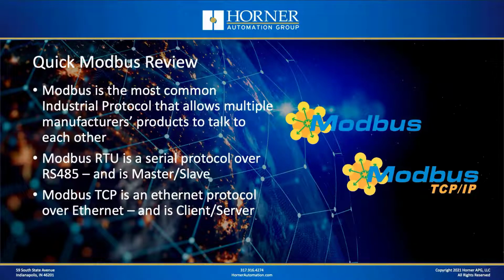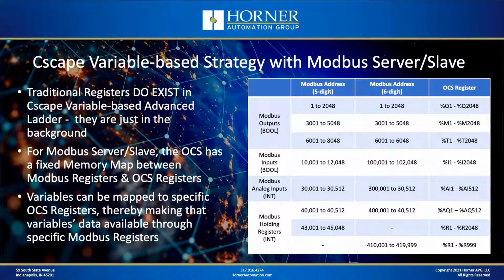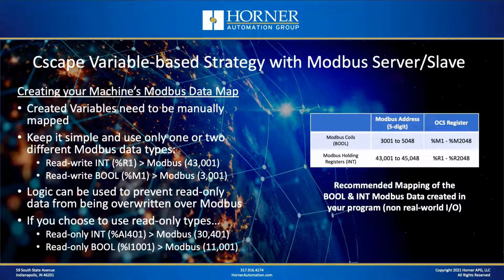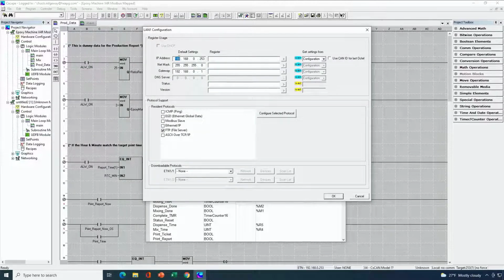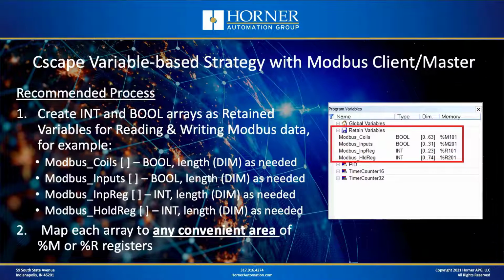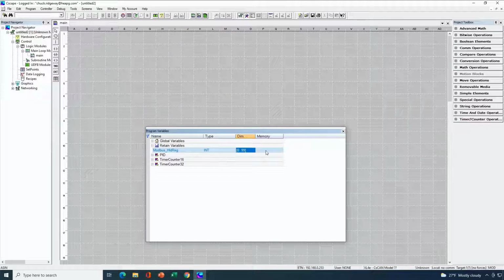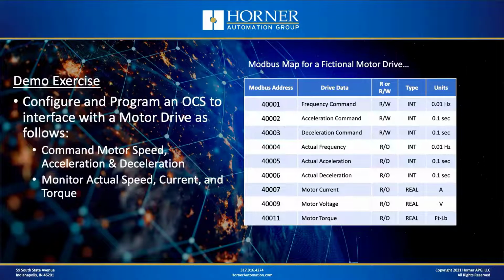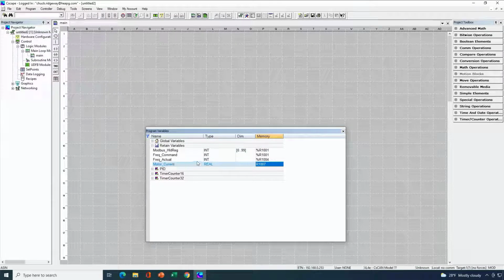Using Modbus TCP in a Tag-based Environment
Modbus remains the de facto standard for communications between devices from multiple manufacturers. But Modbus is a register-based protocol - how do we apply it in a variable/tag-based logic environment?  We will explore this, and provide you with practical guidance when utilizing this versatile protocol, even as you modernize your programming approach.

To download the Cscape Demos in this video, please

Table of Contents:

00:00 - Intro
02:53 - Agenda
04:08 - Quick Modbus Review
05:00 - Modbus Data Model
06:23 - Challenges with Variables & Modbus
08:12 - Cscape Variable-based Strategy
17:48 - Demo - Variables & Modbus Server
24:50 - Demo - Variables & Modbus Client